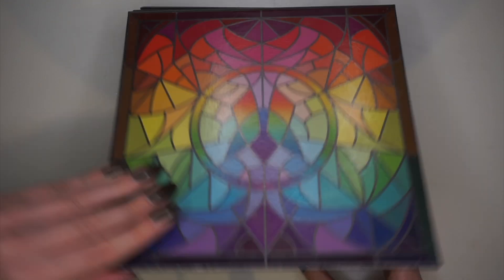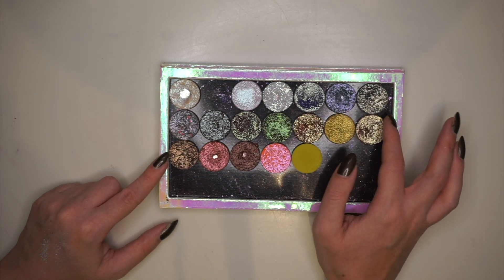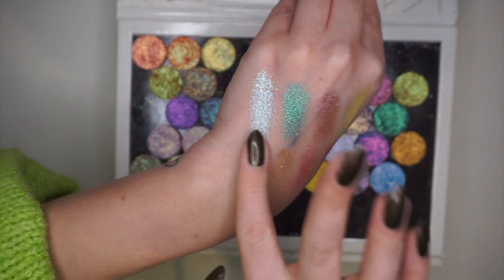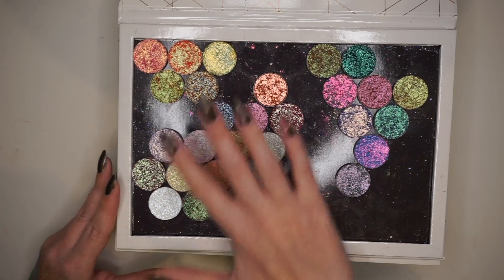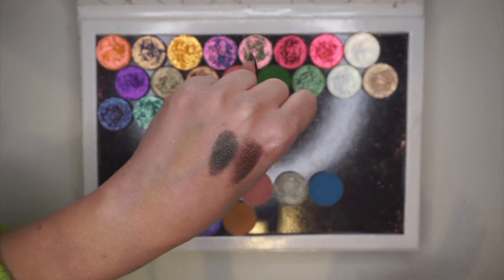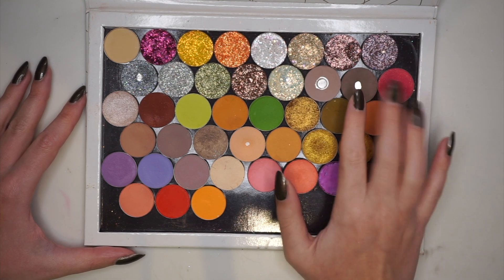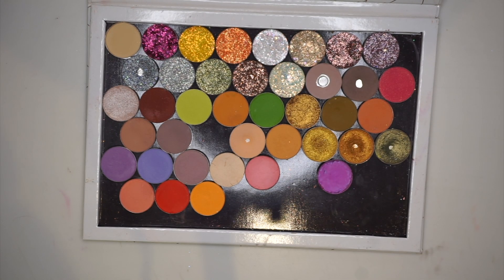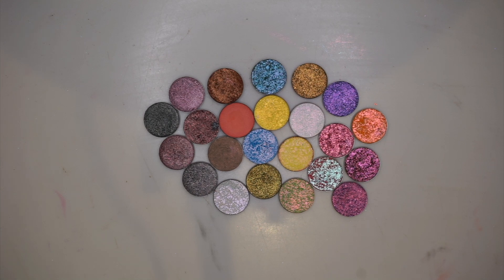Declutter Week Day 4 - Single Eyeshadows | sofiealexandrahearts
Hi Lovelies! Today I am continuing my Declutter Week. For 5 days this week I am sharing a new declutter. Today we are covering my single eyeshadows. I hope you enjoy!